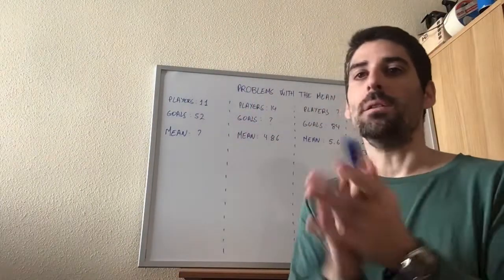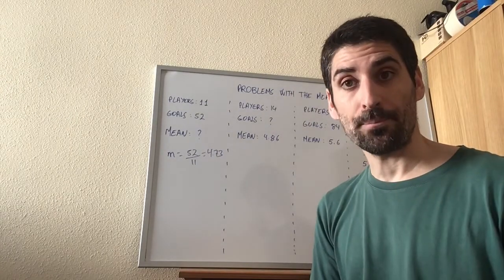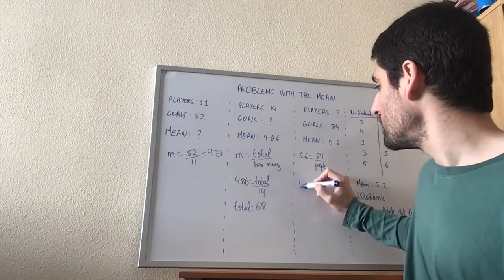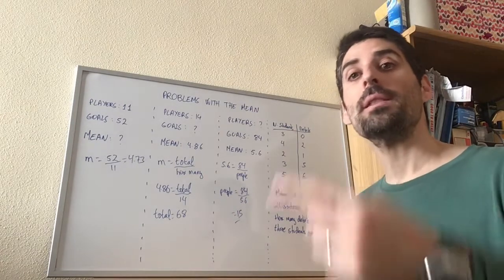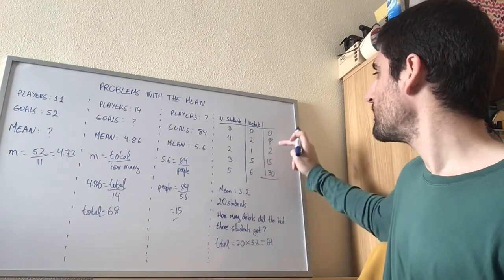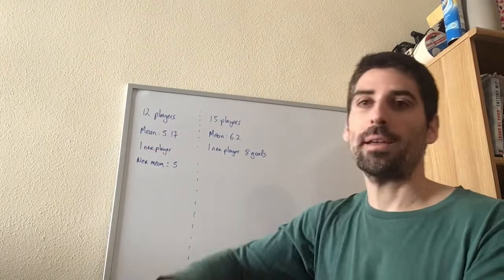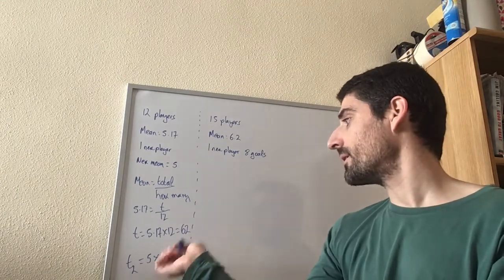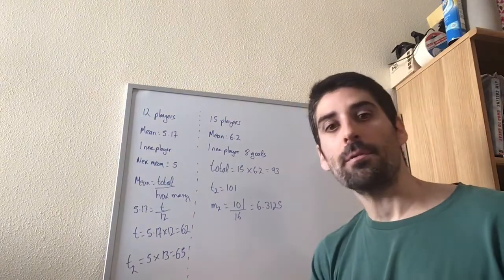Solving Problems with the Mean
A few examples of applying the mean to solve worded problems.